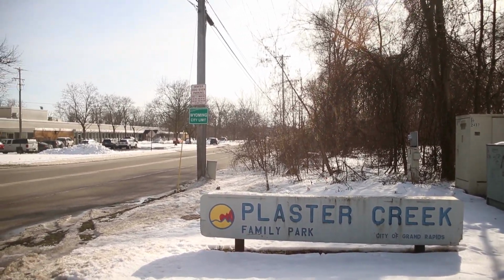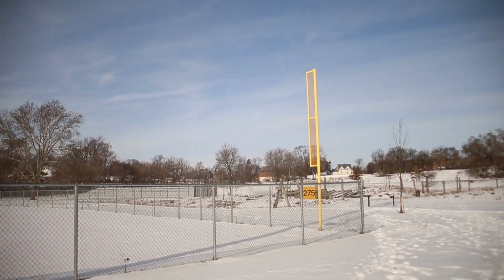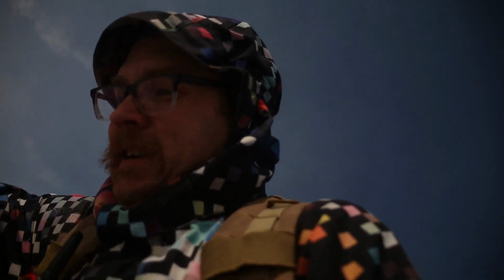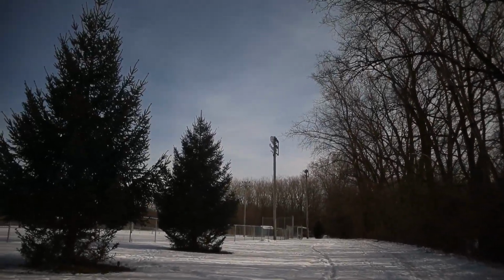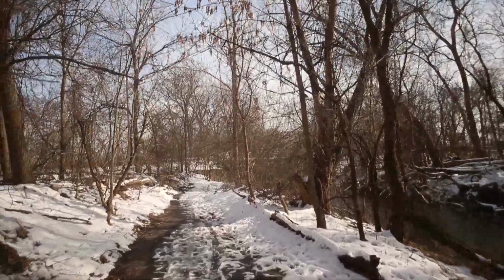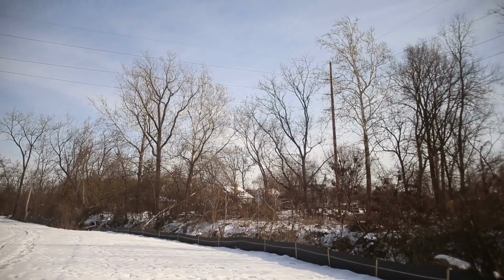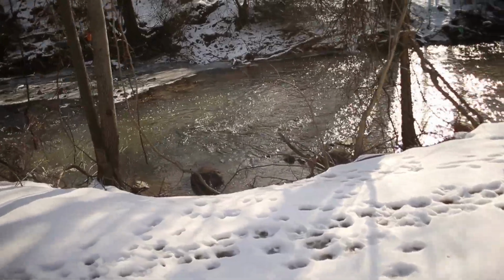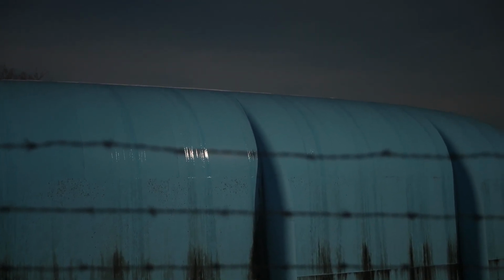Walking from Plaster Creek Family Park to the Salvation Army Kroc Center (2/6/2023)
Starting along the Trails at Plaster Creek Family Park. Walking south along Plaster Creek we end at the Salvation Army's Kroc Center.